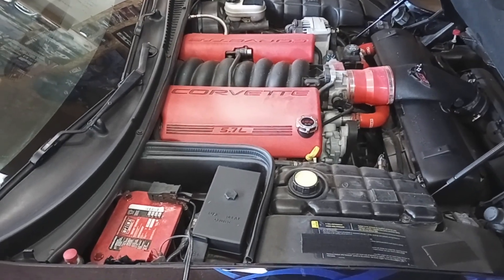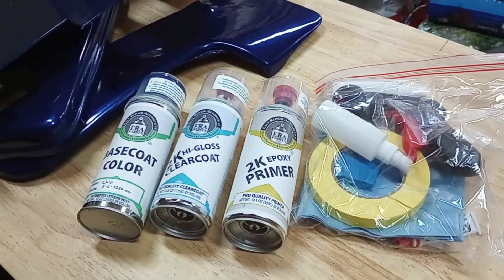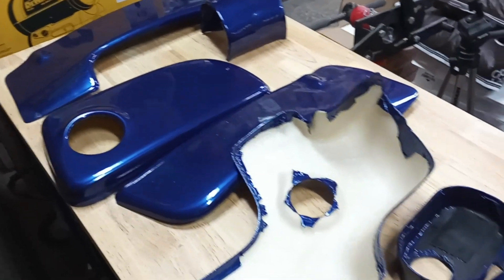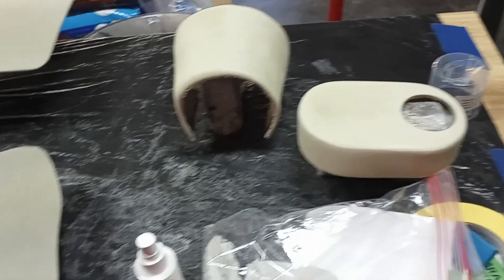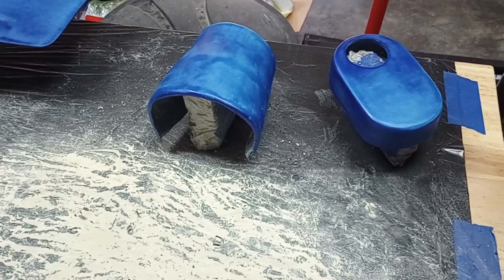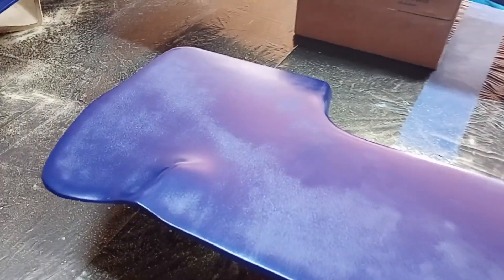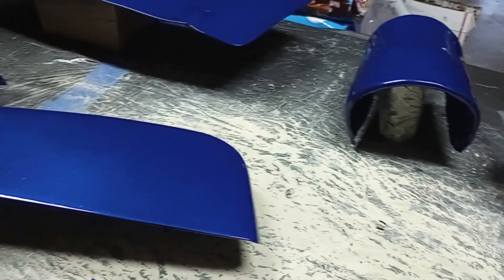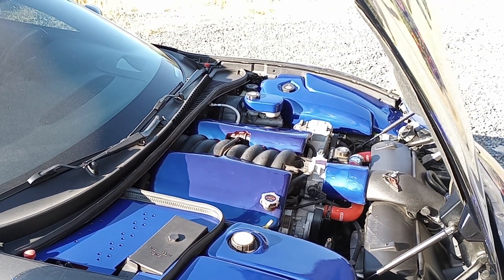Custom Painting C5 Corvette Parts with ERA Paints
Skills featured on the channel include:
- Painting
- Body Work and Metal Repair
- General Assembly
- Vinyl Wrapping & PPF Application
- Custom Interior & Upholstery
- 3D Printing

My car projects to date include:
- an '86 Ford Mustang Foxbody Hatchback (Project Gray Lady)

Join the build on Instagram: @basin_motorsports_upholstery
Check out Facebook: @basinmotorsportsupholstery
I'm on tiktok too: @basin_moto_upholstery